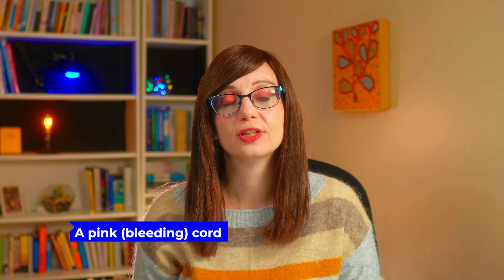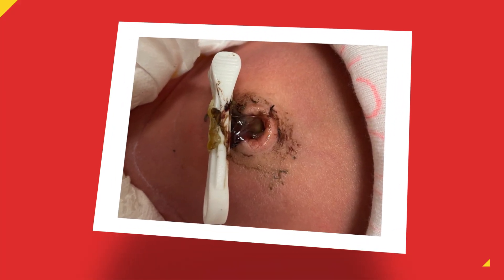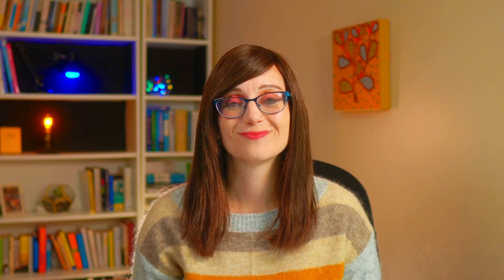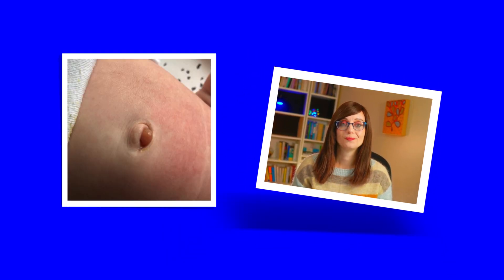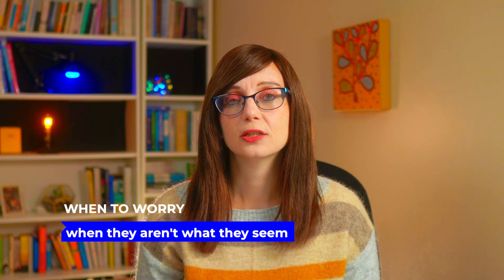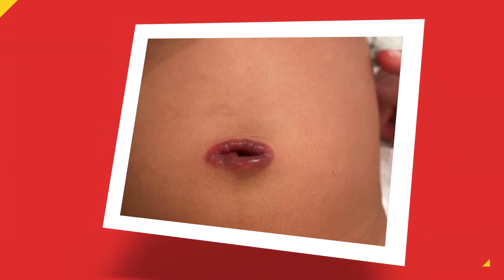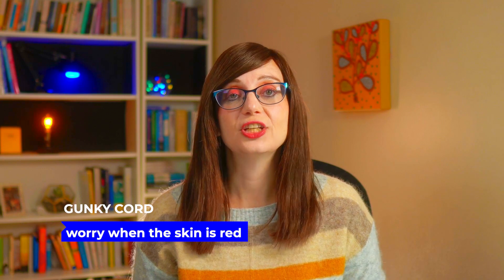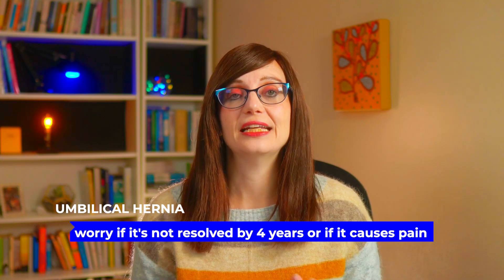Three common umbilical cord problems in newborns...and when to worry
Umbilical cord problems are really common, here are the three most common cord problems and importantly when you need to worry about them.

0:00 Intro
0:52 Problem 1 -  a gunky cord
1:36 Gunky cord - when to worry
2:27 Problem 1 - umbilical granuloma
3:08 Umbilical granuloma - when to worry
4:00 Problem 3 - umbilical hernia
4:17 Umbilical hernia - when to worry

See this link to see how to use salt treatment for umbilical granulomas